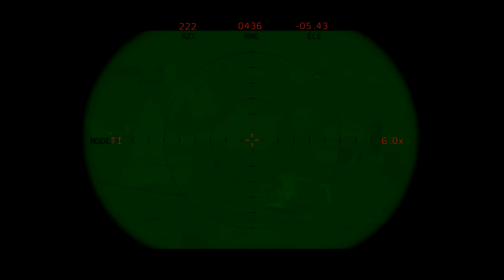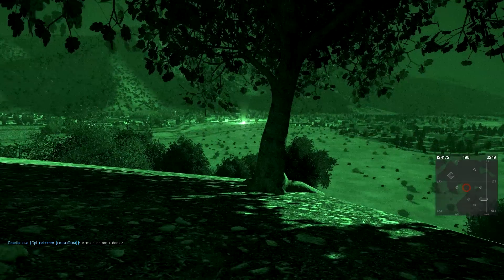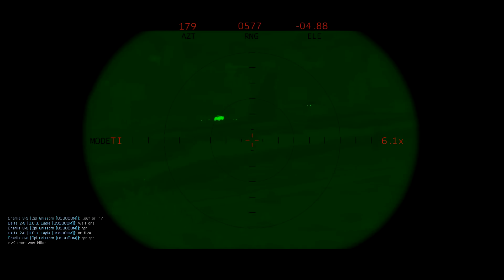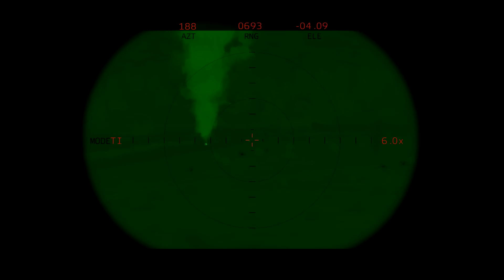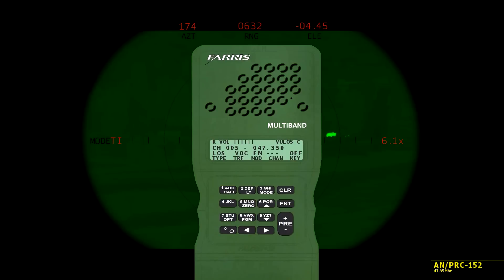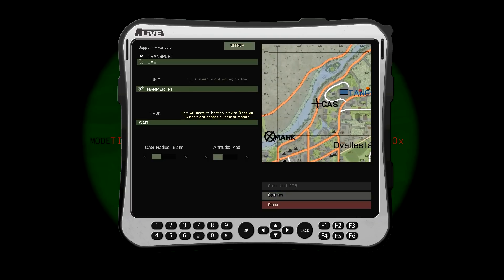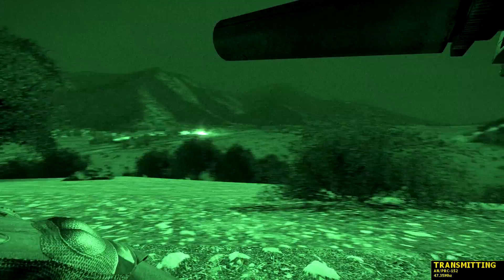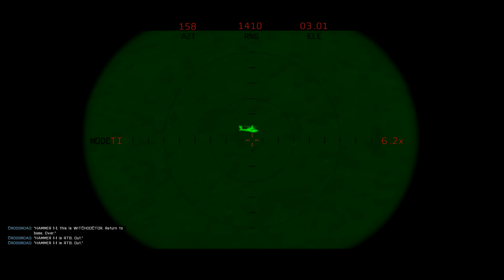Operation Rising Tide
Witchdoctor calls in Hammer 1-1 CAS during Operation Rising Tide.